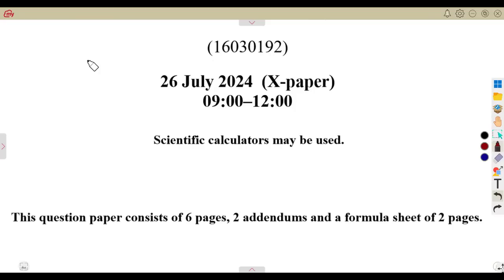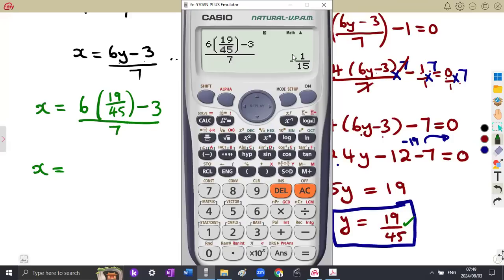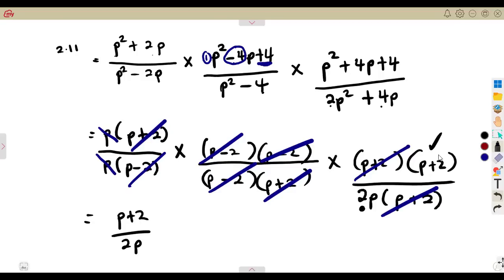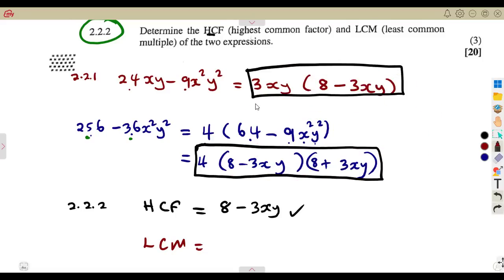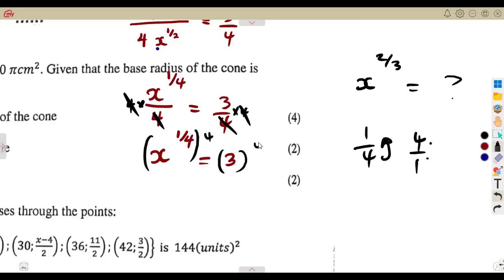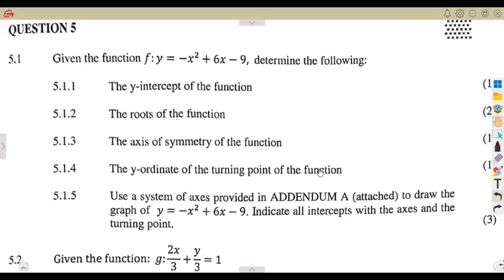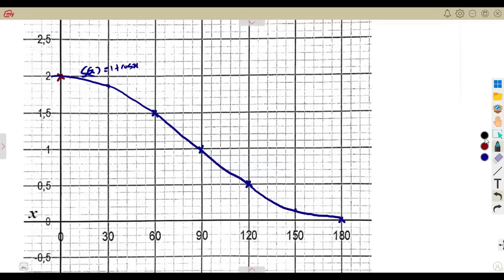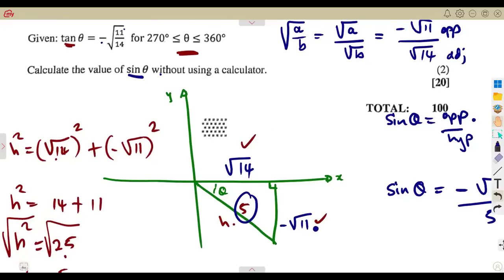Mathematics N2 August 2024 Memo Full Paper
Mathematics N2 August 2024 Memo Full Paper  @mathszoneafricanmotives    @MathsZoneTV